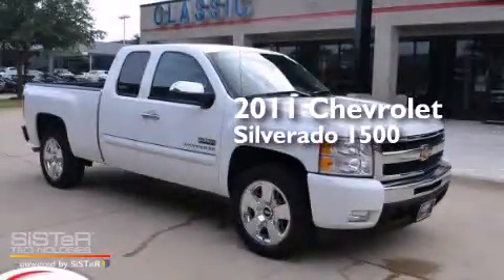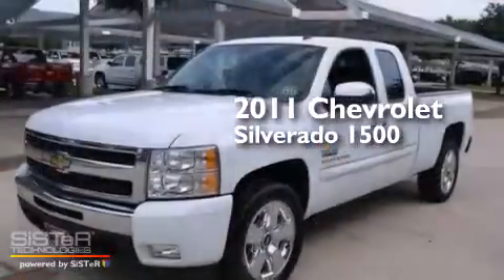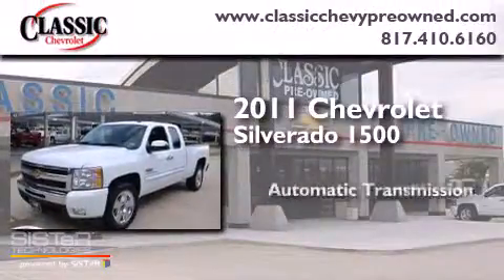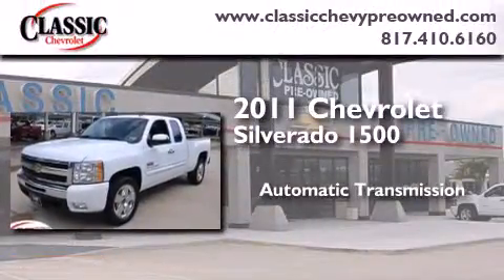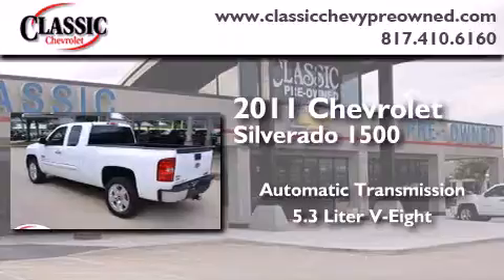2011 Chevrolet Silverado 1500 Dallas TX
Year : 2011
 Make : Chevrolet
 Model : Silverado 1500
 Engine : Gas/Ethanol V8 5.3L/323
 Trans . : Automatic
 Exterior : Summit White
 Miles : 118,956
 Interior : Ebony

 Used 2011 Chevrolet Silverado 1500 Grapevine TX